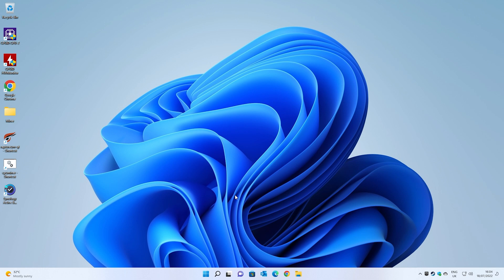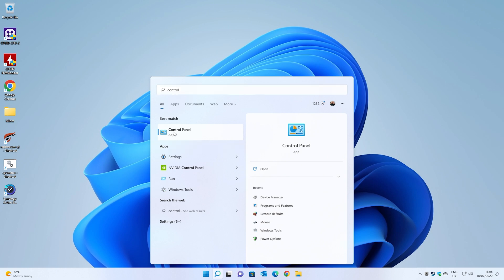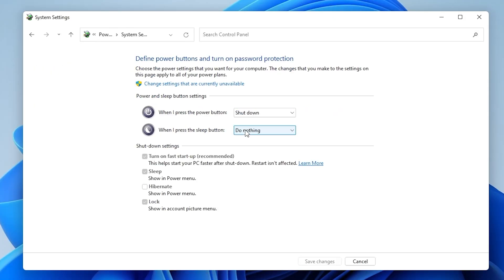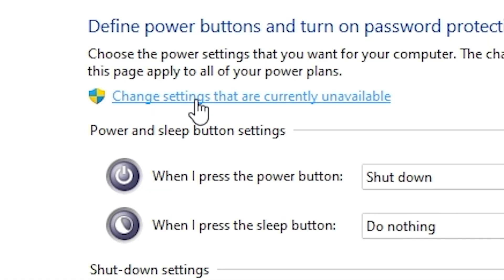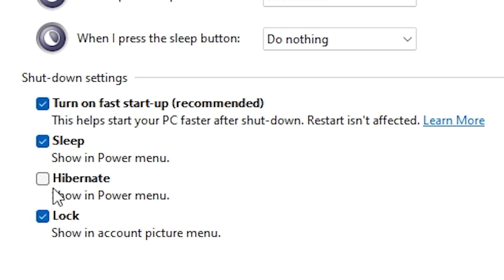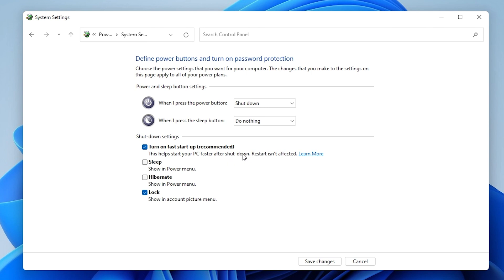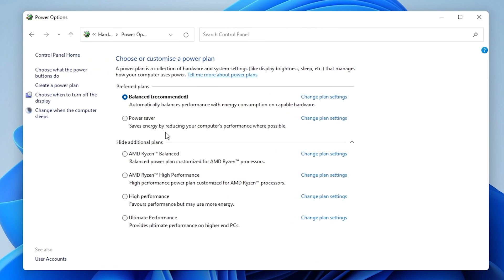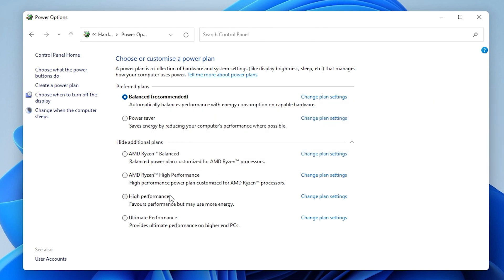How To Fix Windows Problems Caused By FAST STARTUP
Windows fast startup is a legacy setting that was used to improve boot times for hybrid or HDD based machines and saved the windows kernel to the HDD or SSD to allow your last used programs and apps to be ready and waiting after a shutdown.
This is a good idea in theory and did actually make boot times faster, but with it brought some other issues as the kernel wasn't flushed so old data and config settings were restored even after a shutdown, although not after a reboot, which does actually flush the kernel data.
So if you are having issues with programs not updating or windows updates not installing this should fix your problem and make your windows experience a better one.